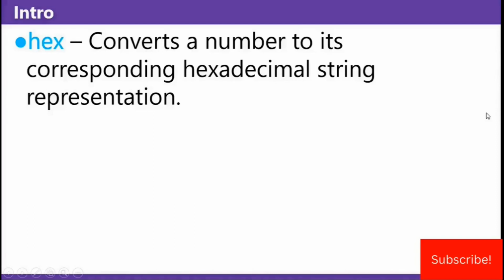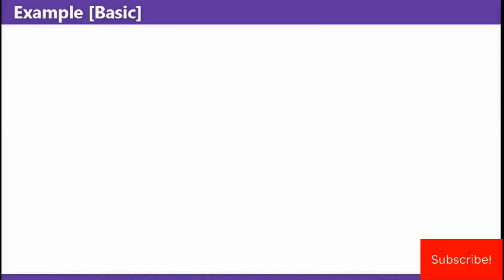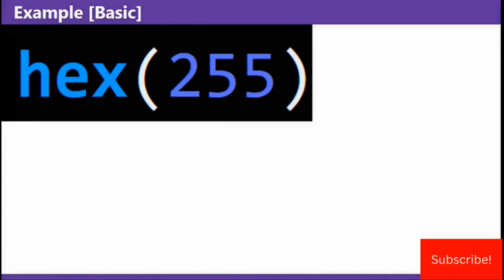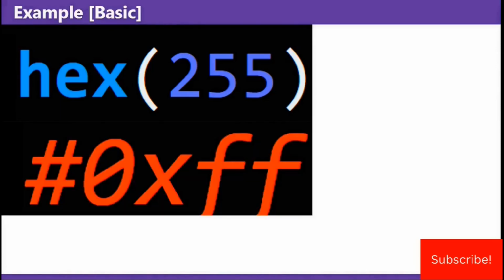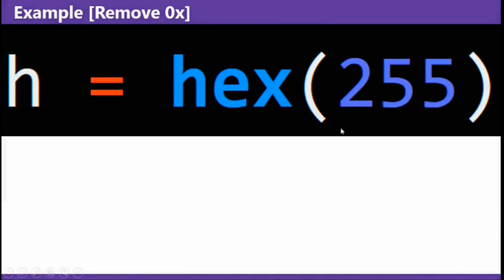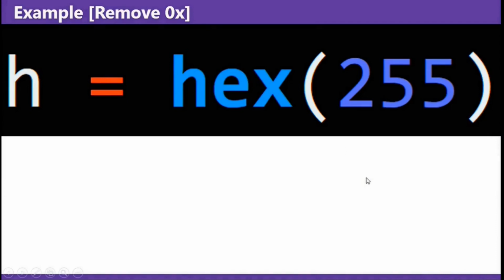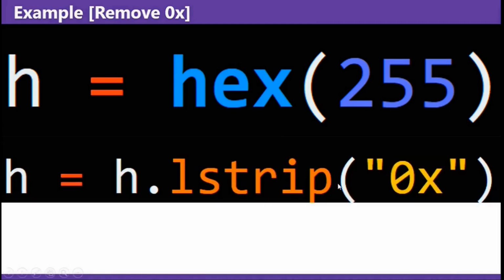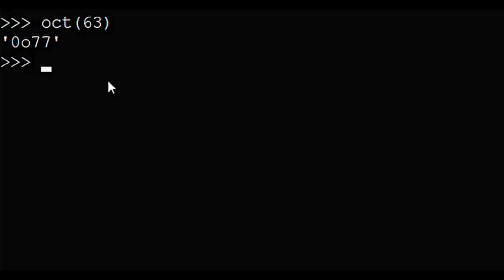Python hex and oct Functions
The hex and oct functions in Python serve two similar purposes. The hex function takes in a number and returns its hexadecimal string representation. Similarly, the oct function takes in a number and returns its octal string representation.

Sections
0:00 - hex
0:13 - How To Remove The Hexadecimal Prefix
0:27 - oct